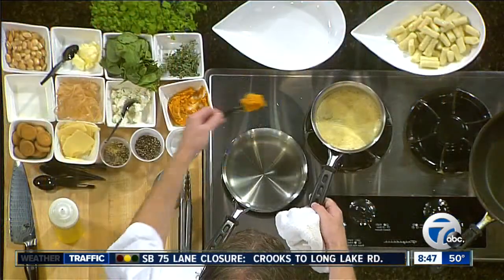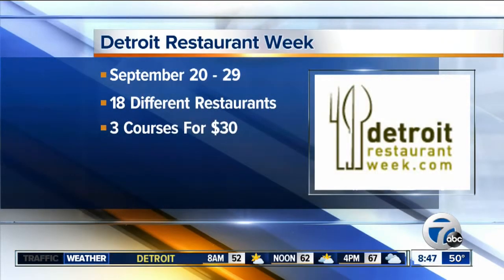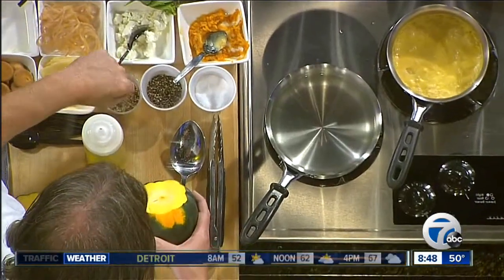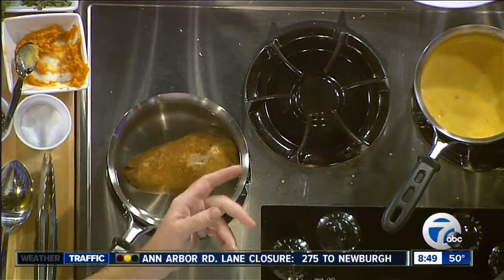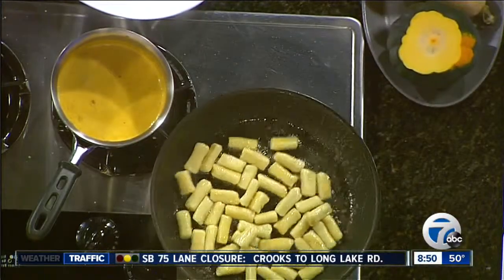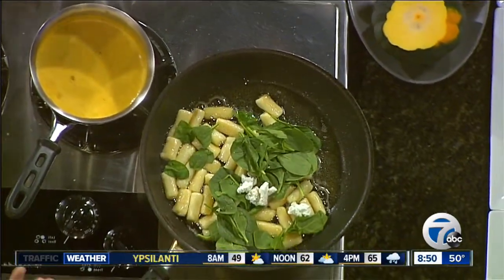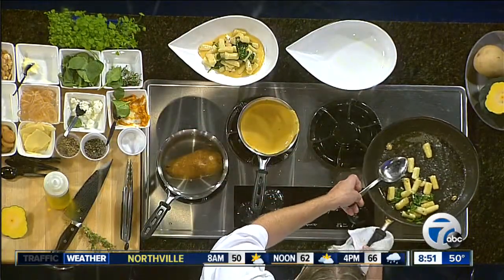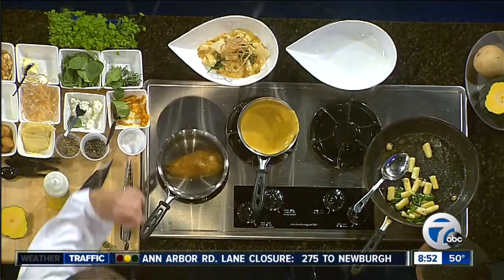Pan Roasted Potato Gnocchi Pillows Recipe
Anu Prakash, Malcolm Maddox, Chris Edwards.